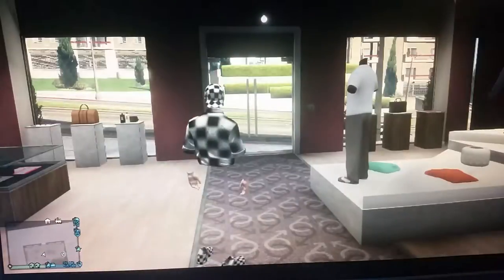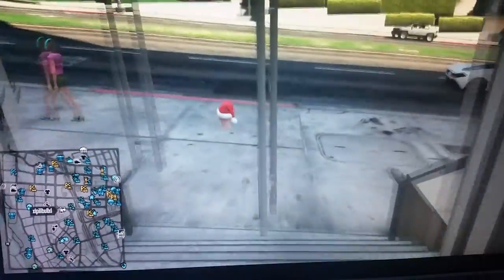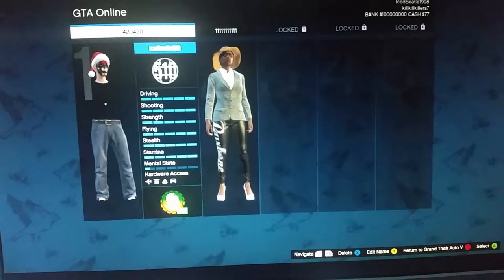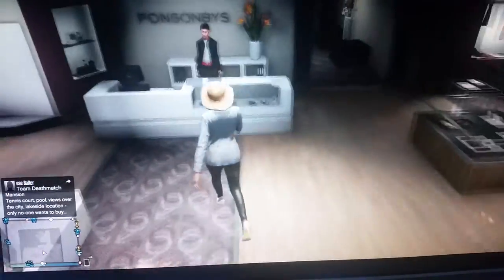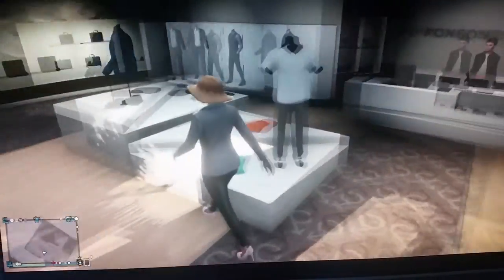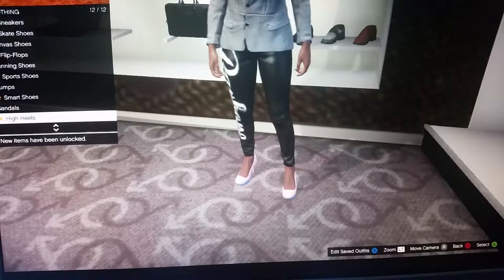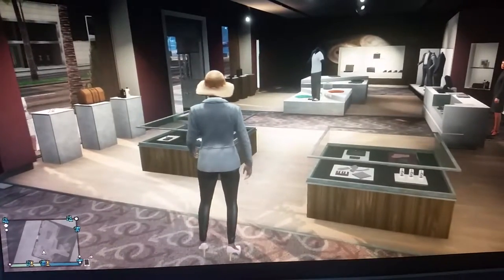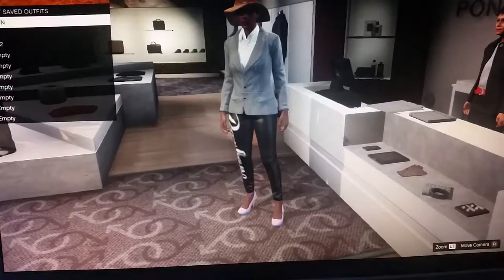How to get modded outfits easy for all console by transfering account part 3.